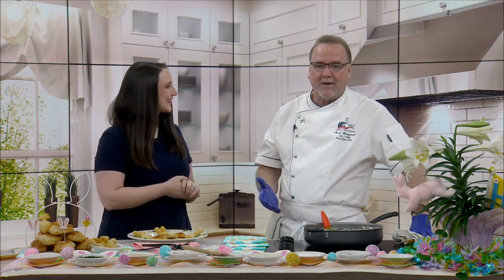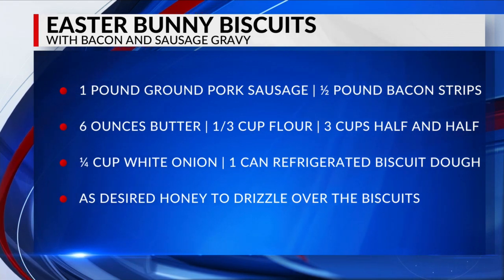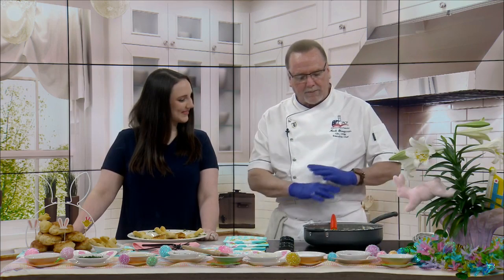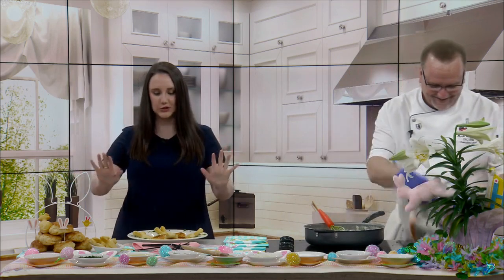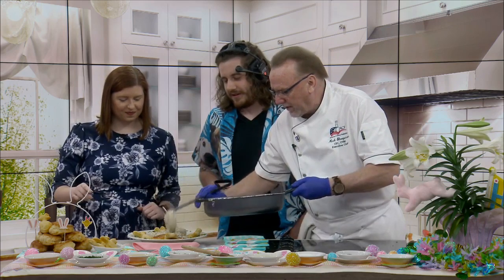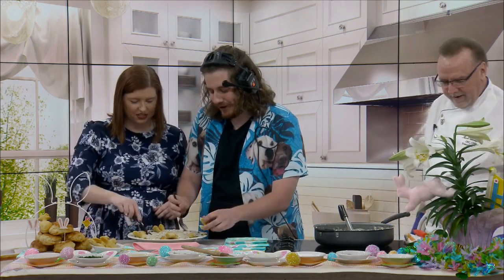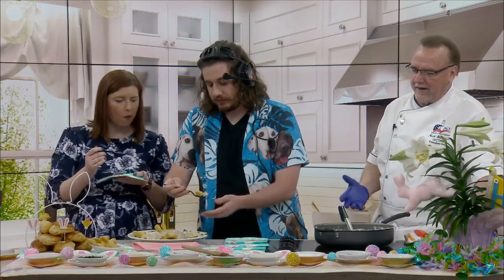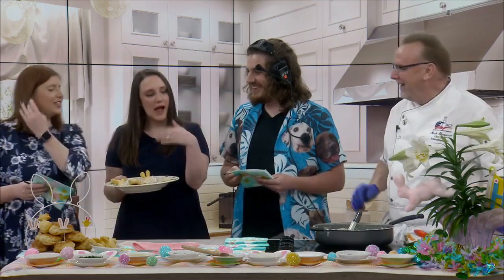Chef Mark offers Easter Bunny biscuits recipe pt.2